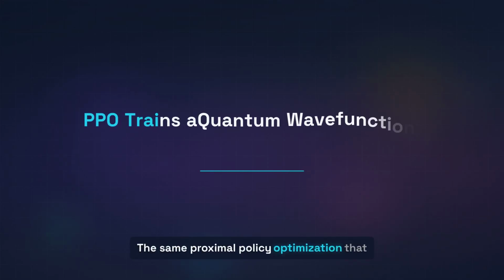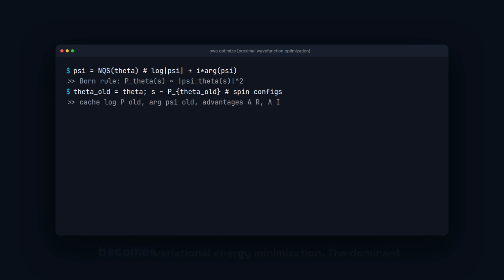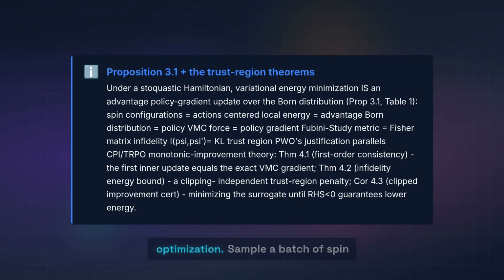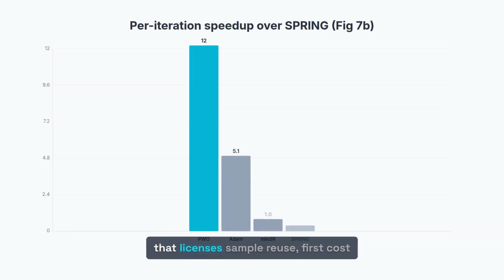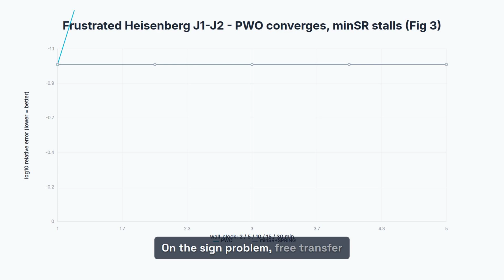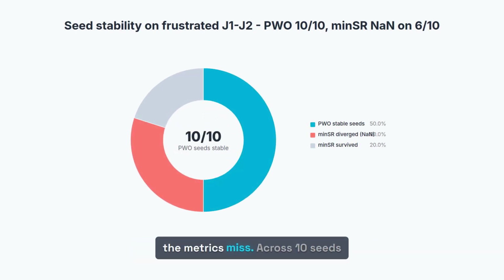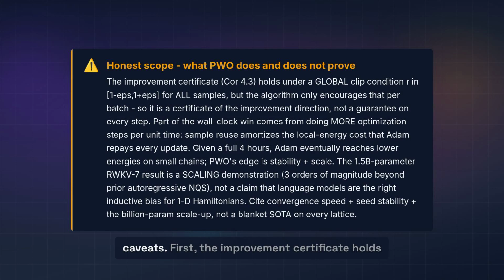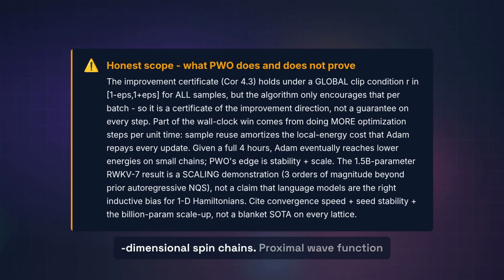Applying Reinforcement Learning to QUANTUM Wavefunctions (Neural Quantum States)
Chapters:
0:00 - Introduction
0:15 - The Problem
1:00 - Key Insight
2:00 - How It Works
3:00 - Results & Why It Matters